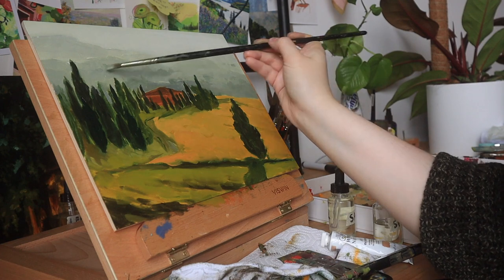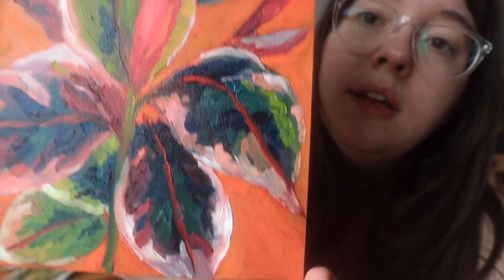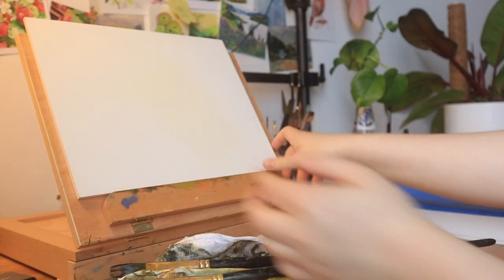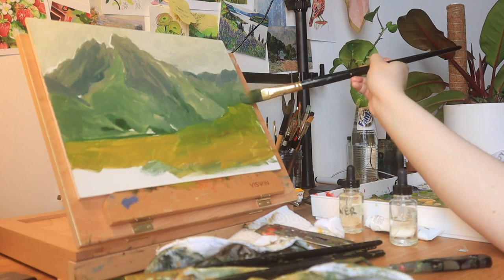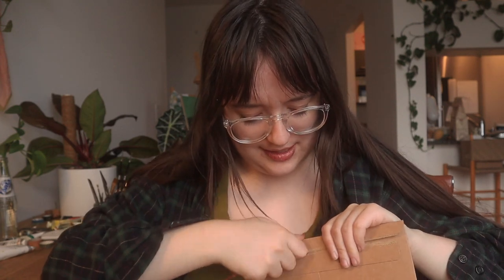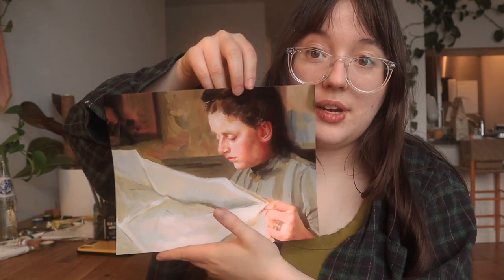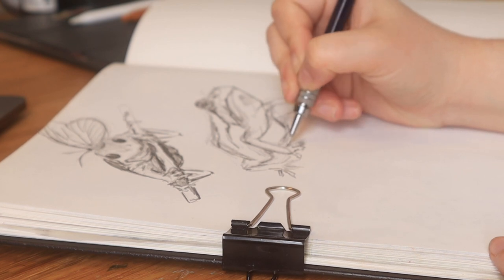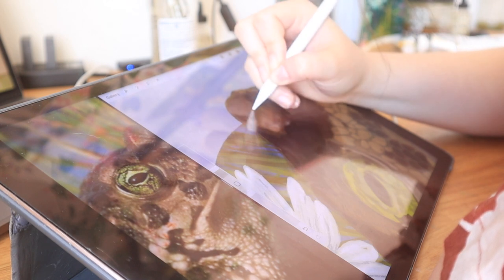A (realistic) studio vlog ✿ a few stressful weeks of shop launch prep!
Looking for a way to crowdfund your own online shop launch or get started selling your artwork?

There's a LOT that goes on behind the scenes of launching an online shop, from creating original pieces to figuring out prints, choosing manufacturers, and designing products like stickers. In this productive art vlog, I take you behind the scenes and show you the reality of shop launch prep.

It IS absolutely a lot of work, but it's also pretty fun, and I'm super pumped to launch my online shop next month!

○GRAFIT STUDIO REFERENCE PACKS (sorry I misspelled it in the video!)
○ ROLLO Shipping label printer

○ Canon M50
○ diffusion filter I use to get a softer look
○ best tripod ever

♥ MY FAVES ♥

♫ TOOLS, RESOURCES, MUSIC ♫

☆ MUSIC ☆